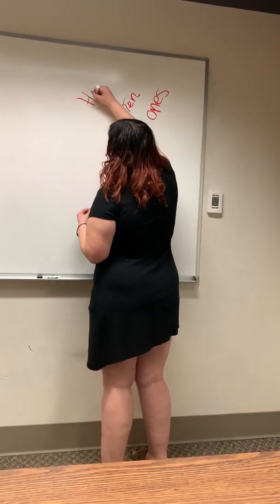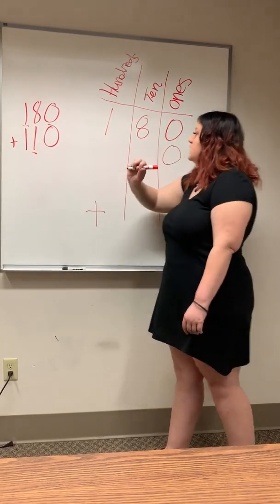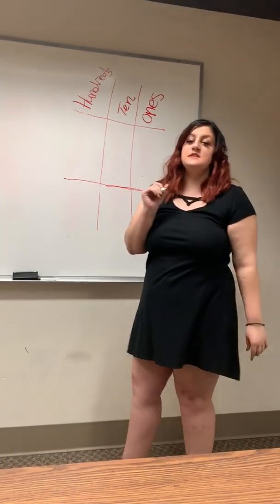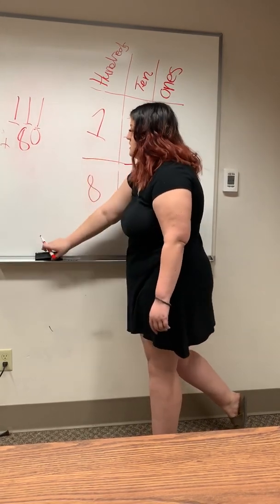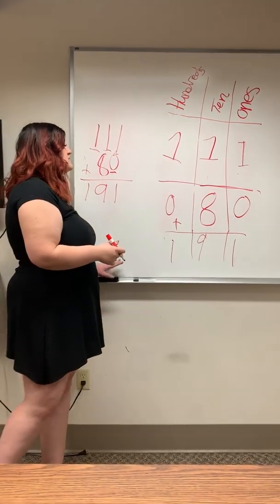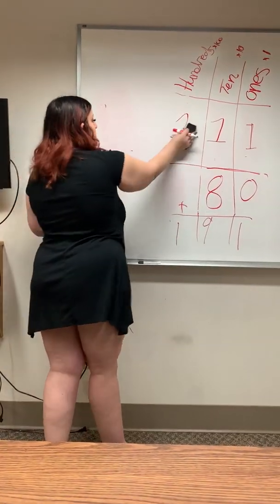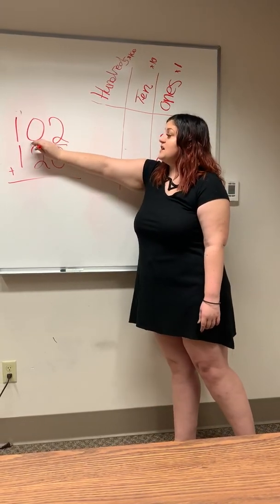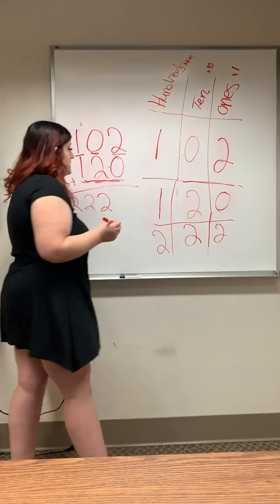ECD76B29 A58A 4E23 BF6B 0294106FC790